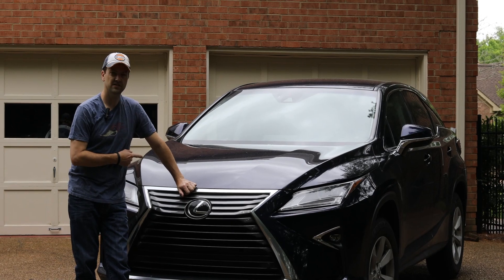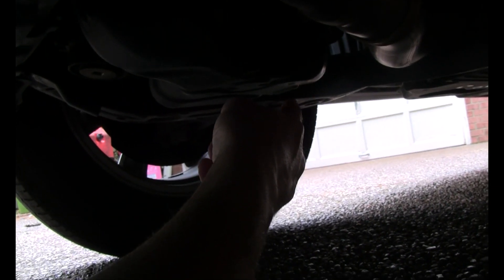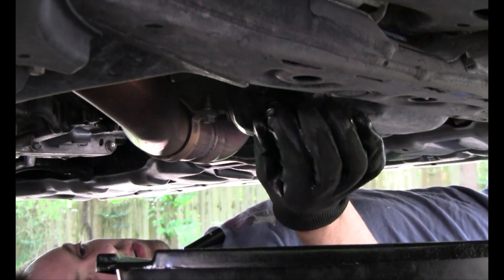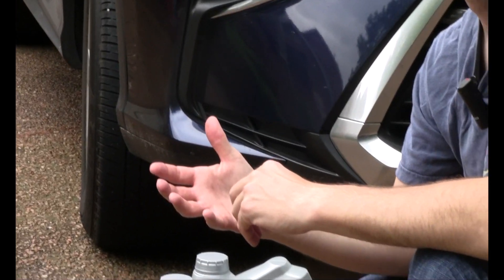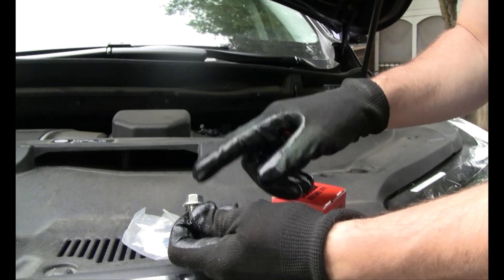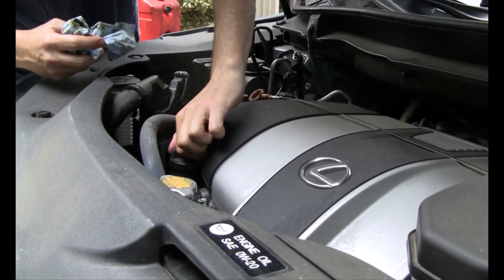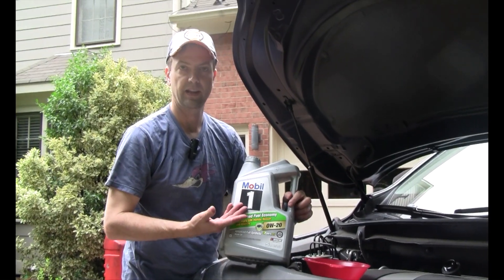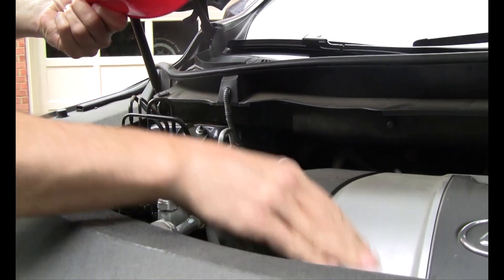How to Change Oil in a Lexus RX 350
A walk-through of an oil change for a 2017 Lexus RX 350.  Covers filter, oil drain, dipstick location, how to open hood, how to reset maintenance alert and recommended torque on the bolts.

The Parts Counter Gurus - Automotive entertainment, how to, reviews and the Podcast.

Here's the filter we used